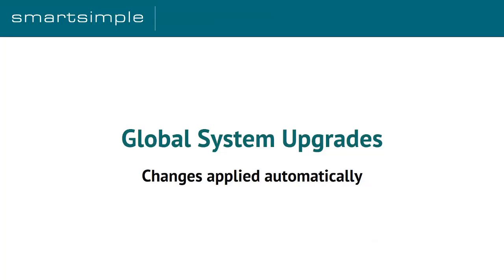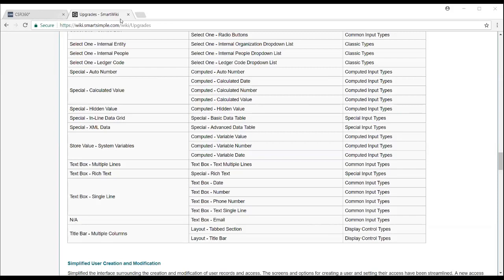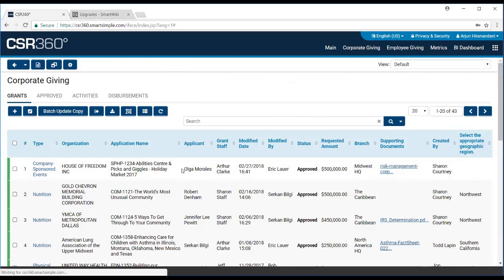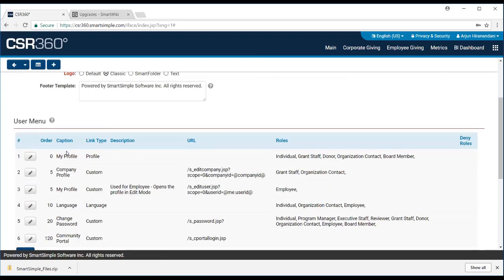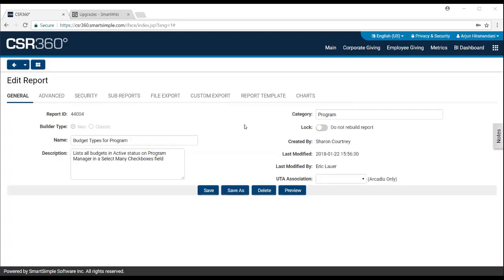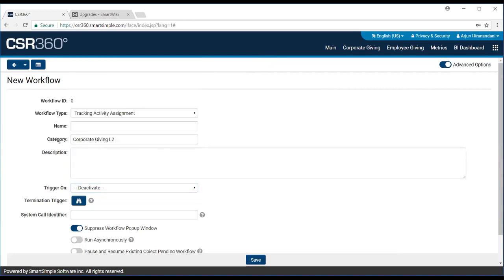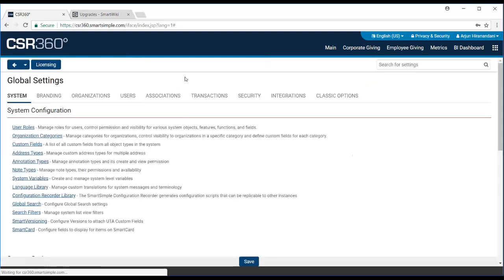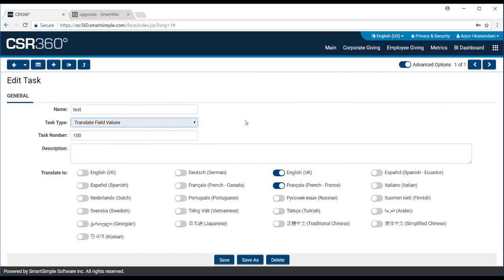2018 February Upgrade – Highlights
This Q&A-style webinar is designed specifically for our SmartSimple Cloud users and system administrators. Take advantage of this unique opportunity to find out even more about how our most recent developments will improve your SmartSimple Cloud experience.